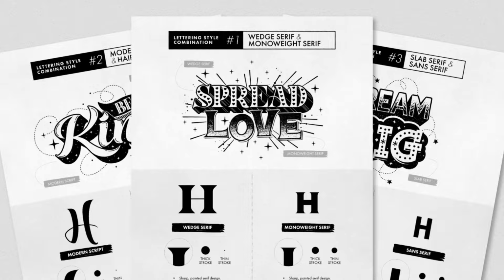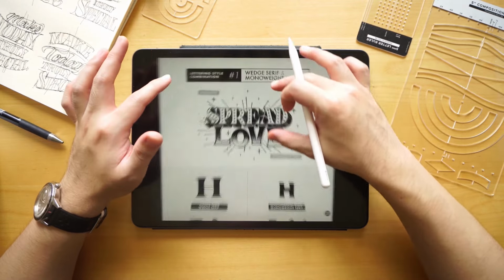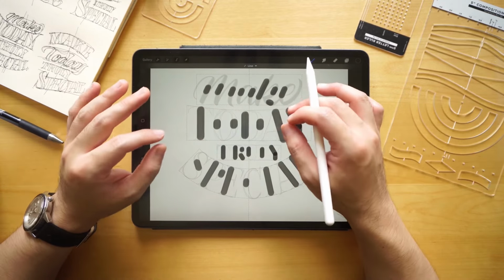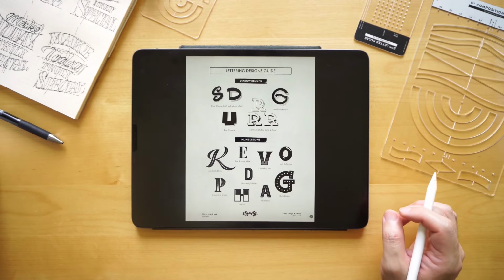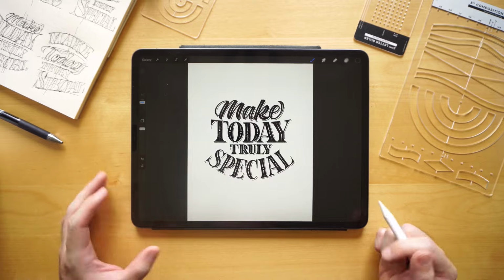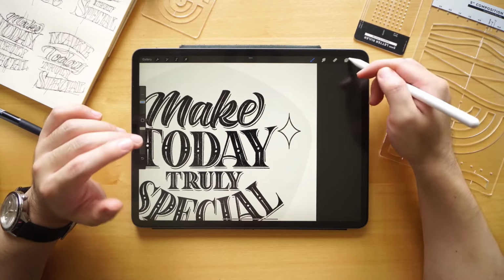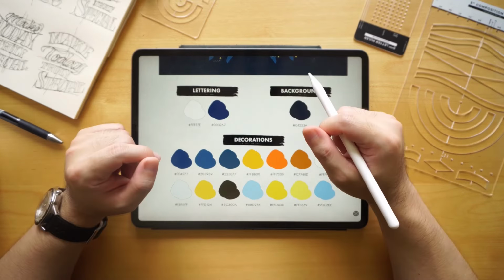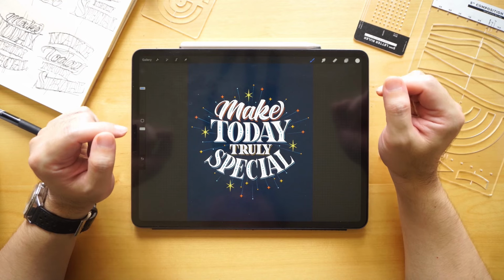How To Layout Your Lettering Quotes - 5 Simple Steps for Stunning Designs! [40-Minute Workshop]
Get the All-in-One Lettering Style and Composition Kit for FREE! Access essential worksheets and resources to keep creating beautiful lettering pieces after the workshop. 🎁

Join Nico Ng in this FREE 40-minute lettering workshop where you'll discover the secrets to creating stunning lettering designs! Whether you’re a complete beginner or looking to refine your skills, this tutorial will guide you through each essential step of the lettering process.

In this workshop, you’ll learn:
1. Planning Your Design: Tips for sketching and organizing your ideas.
2. Composition Techniques: How to create effective layout guides.
3. Sketching Your Letters: Best practices for consistency and spacing.
4. Designing & Decorating: Enhance your letters with beautiful effects.
5. Coloring Tips: Select the perfect color palette to make your work pop!

👉 Watch until the end for a fun lettering challenge! Join the LetteringLayout challenge and share your creations with the community!